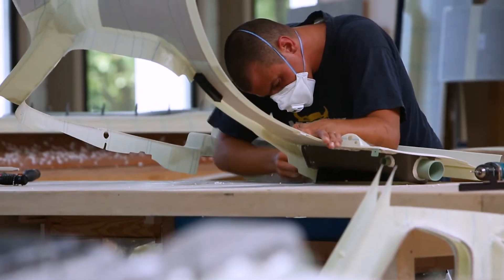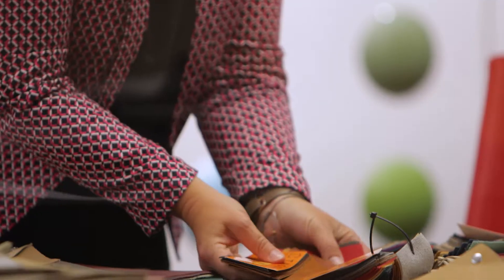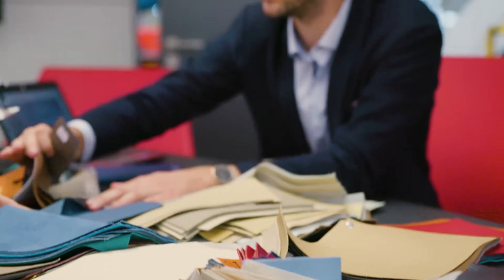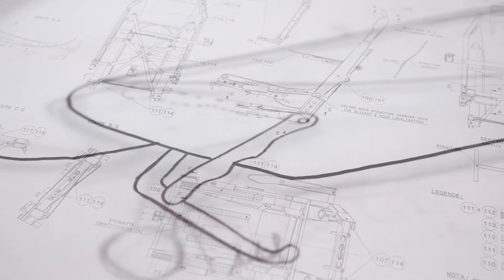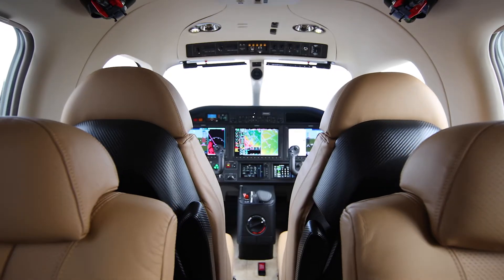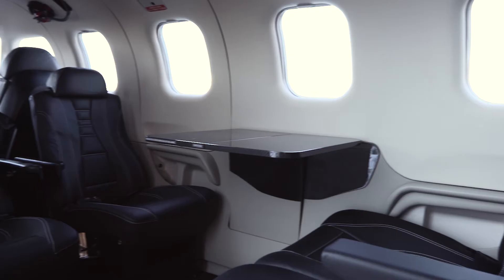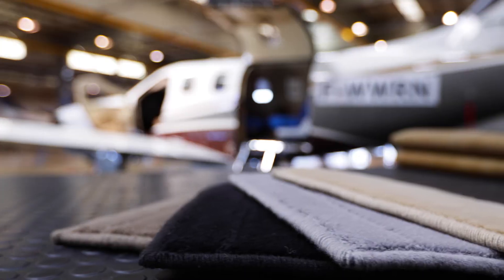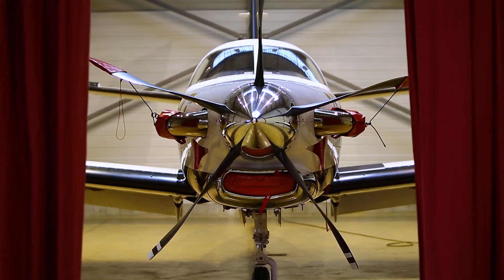DAHER Perfect Craftmanship